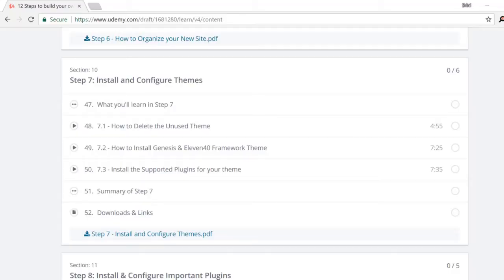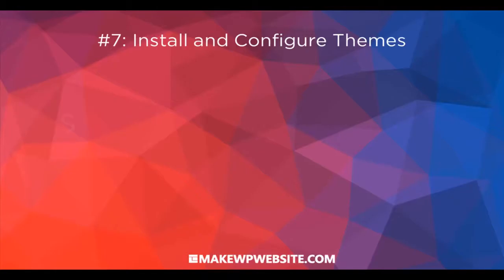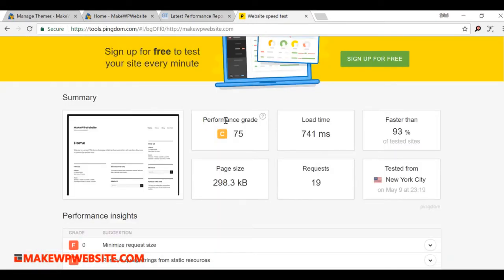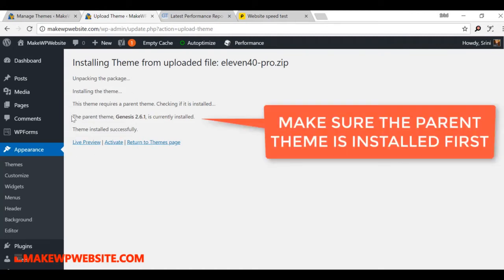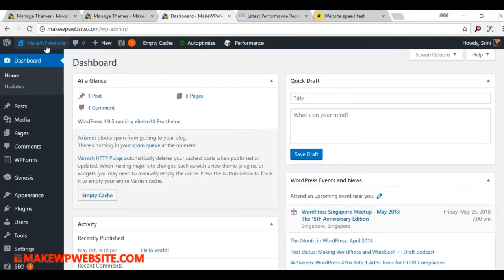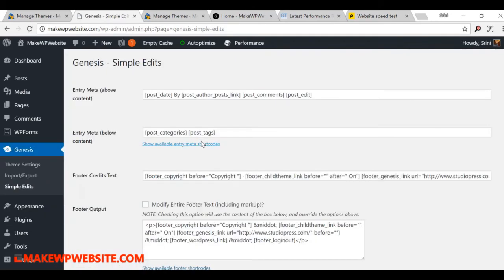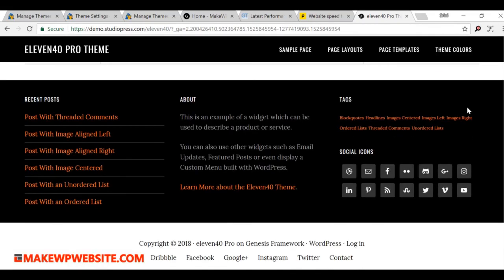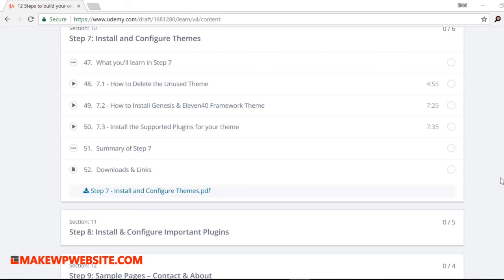Full stack web developer course | lesson - 20 | (Part-10) | Complete Blogging Website With WordPress